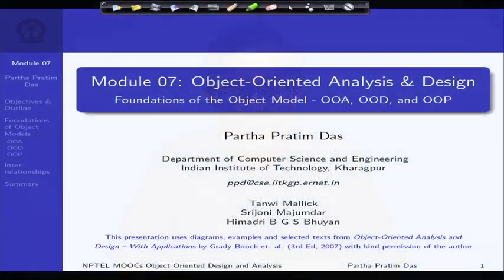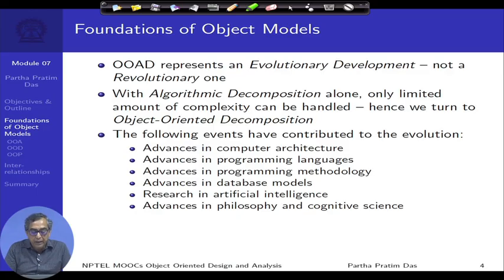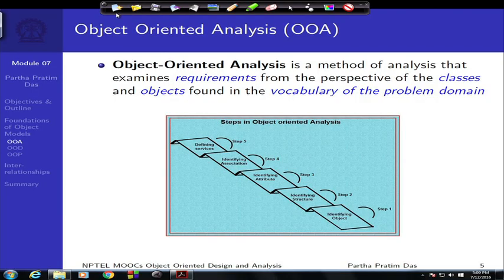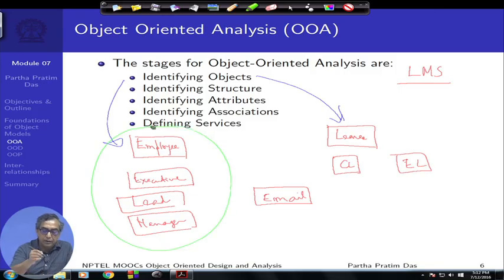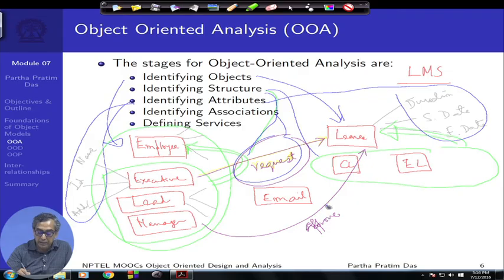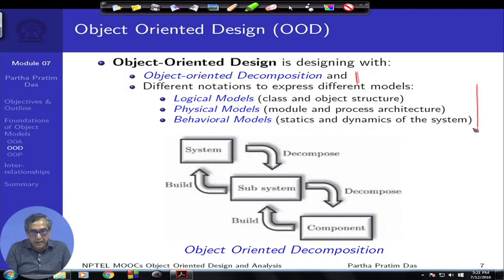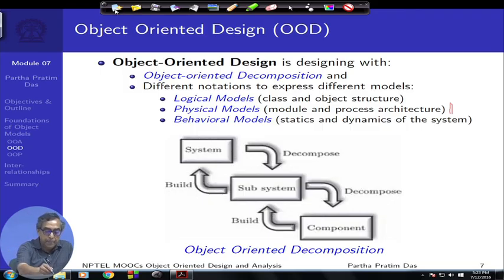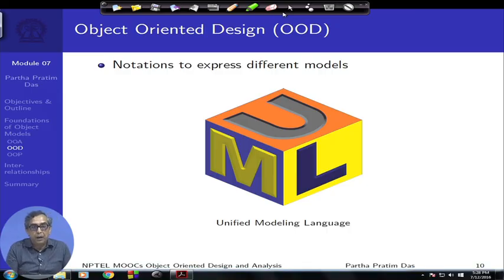Module 07: Foundations of the Object Model - OOA, OOD and OOP (Lecture 10)